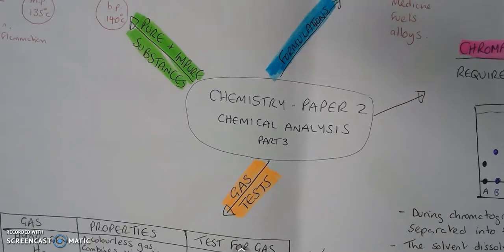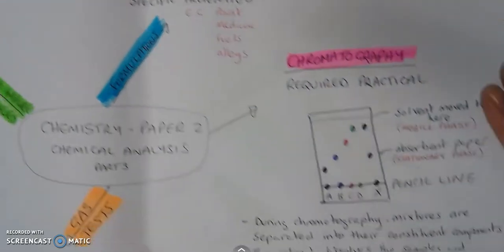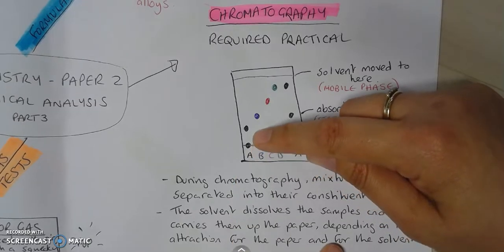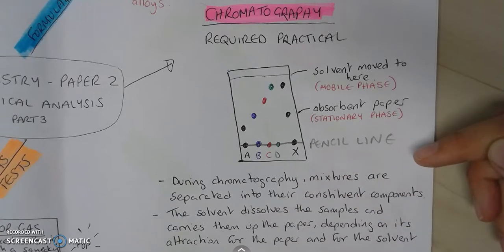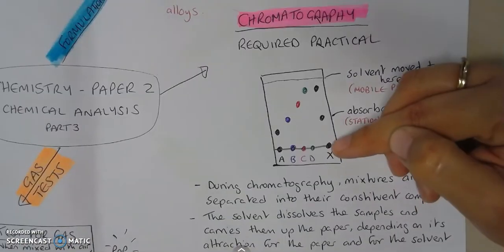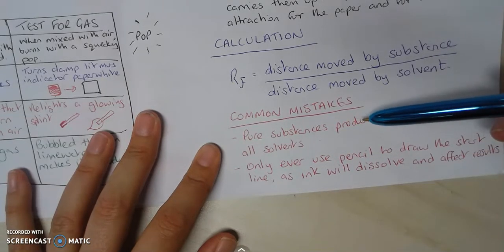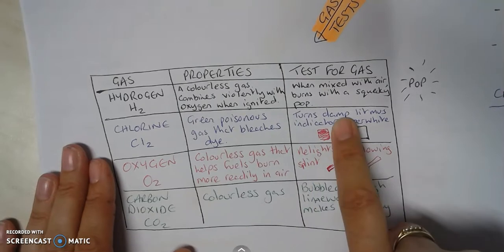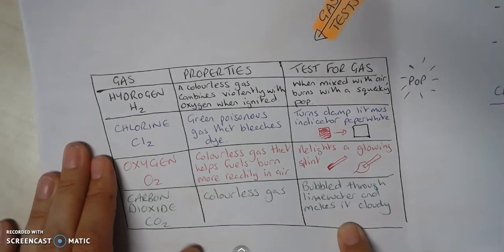Chemistry paper 2 part 3